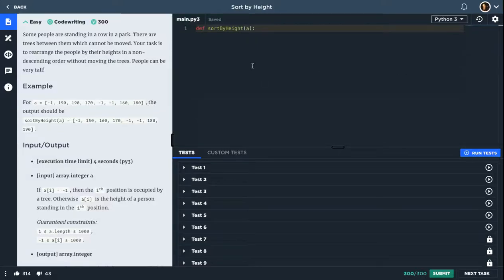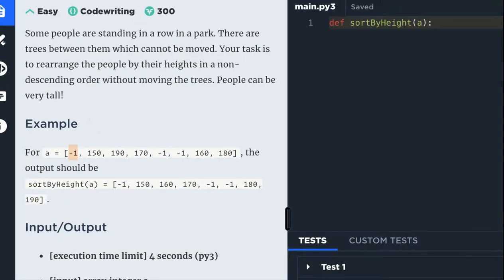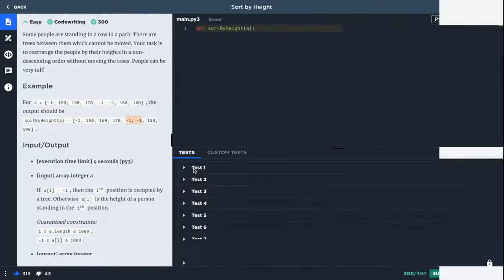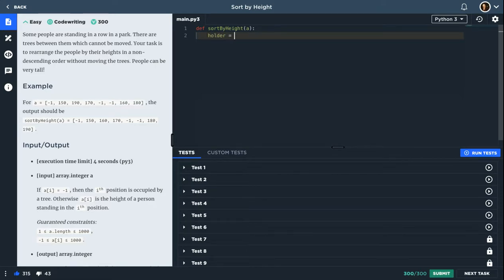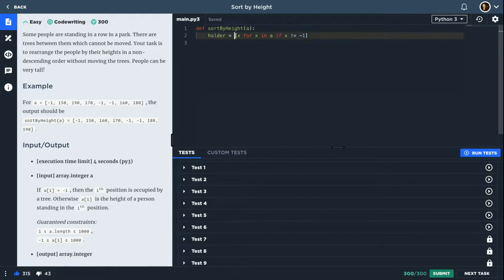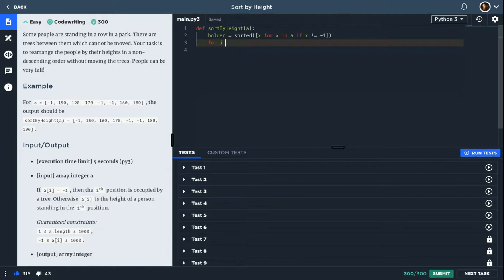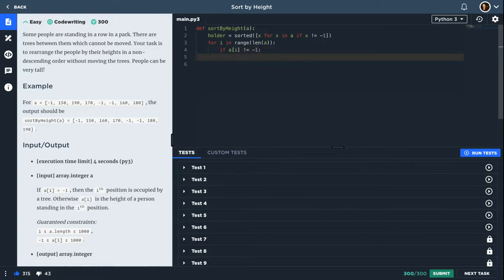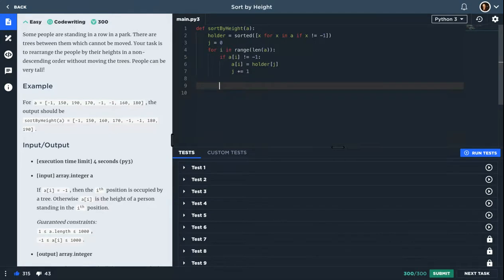Sort by Height ( sortByHeight ) - CODESIGNAL - Python